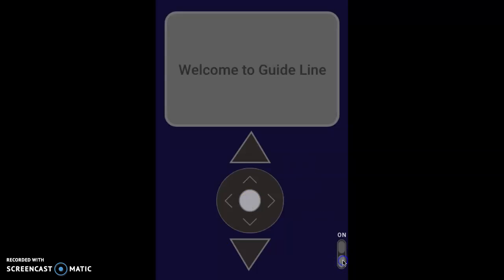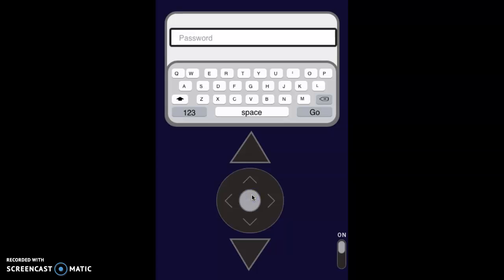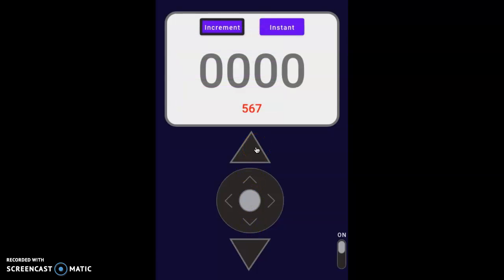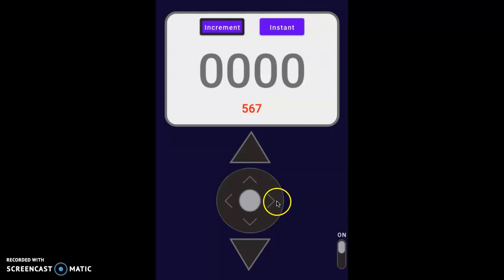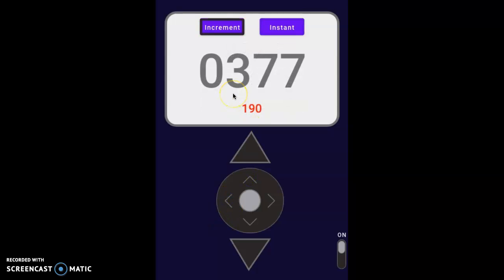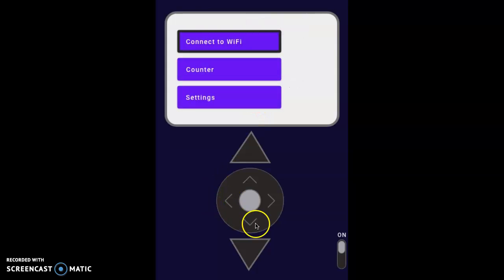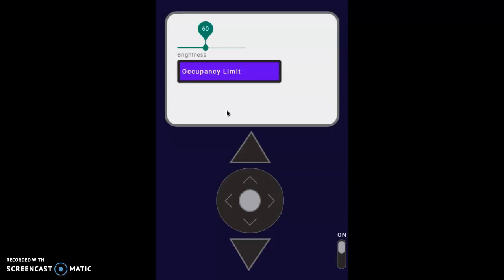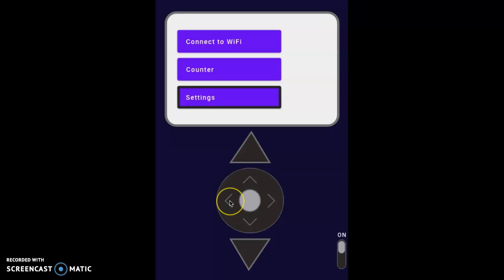GuideLine's Occupancy Clicker Wireframe